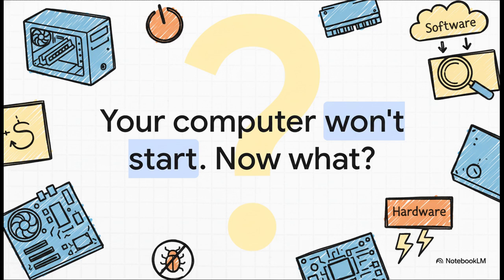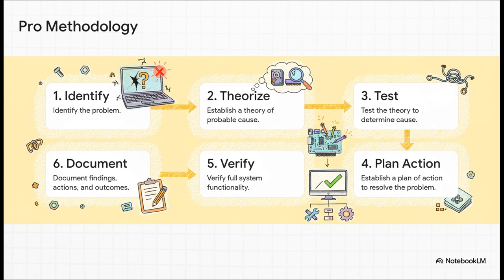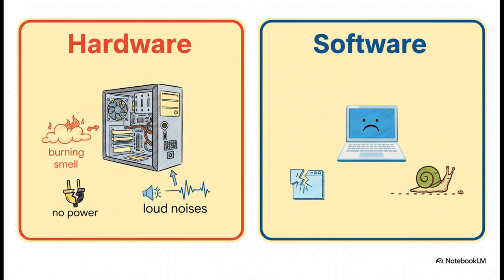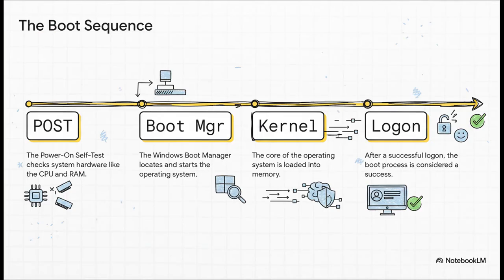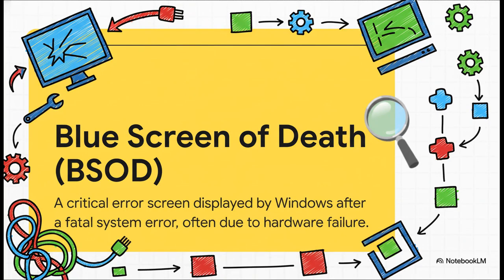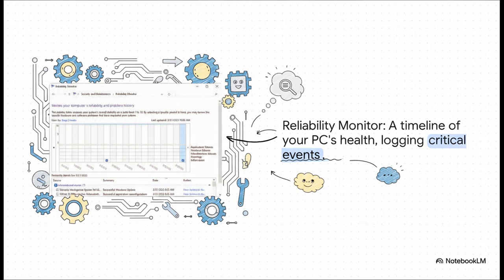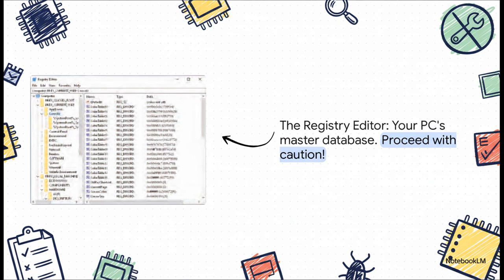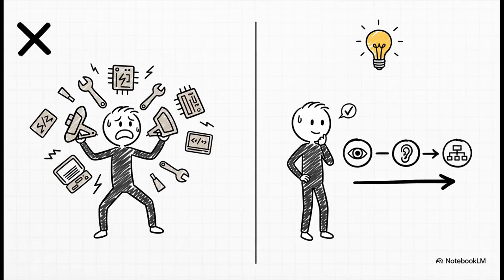Certified Tech’s 5-Min FIX: Stop PC Slowness & Find the MALWARE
STOP THE SLOWDOWN. In this ultimate troubleshooting guide, TESDA Certified Computer Technician, Bryan Solidarios, shows you the Tier 1 hardware and software fixes (SFC, RAM diagnostics, driver updates) you need to speed up your Windows PC or laptop.

BUT BE WARNED: A slow computer is often a symptom of a much larger cybersecurity vulnerability or active malware infection!

Using a knowledge base powered by 50 authoritative troubleshooting guides, Bryan breaks down:

The essential diagnostics that every home user can run.
Why fixing slowness isn't enough—and where the real security risk is hiding.
The final Cybersecurity Checkpoint you MUST run to ensure you're not already compromised.

Timestamps:

0:00 - The Slow PC Lie & Cybersecurity Warning
0:55 - Tier 1 Troubleshooting Checklist (Hardware)
2:10 - Software Fixes: Drivers & Startup Cleanup
3:45 - The Cybersecurity Point of View: Finding the Malware